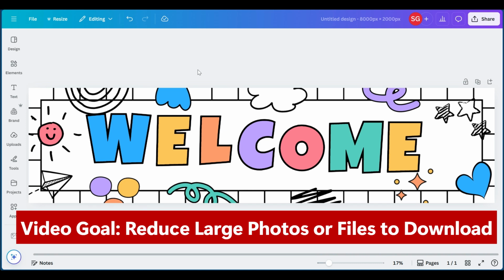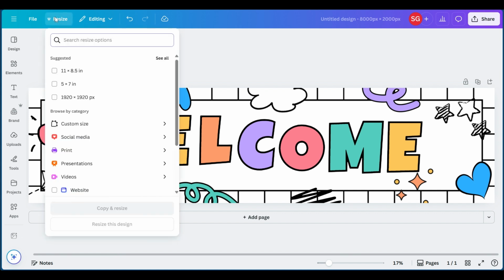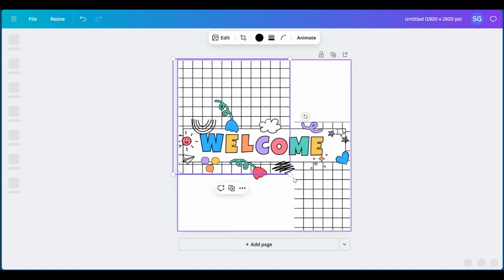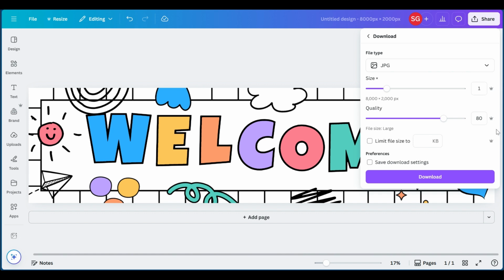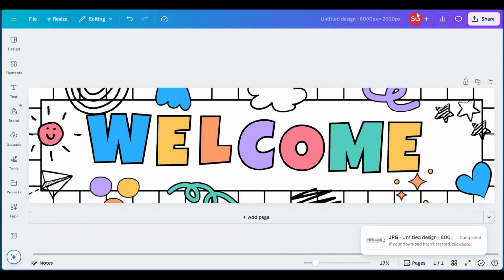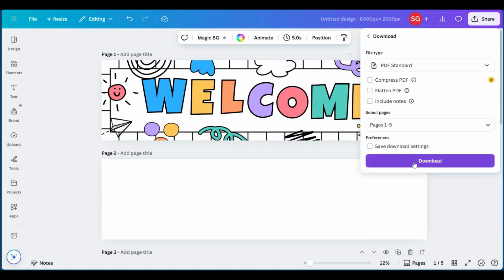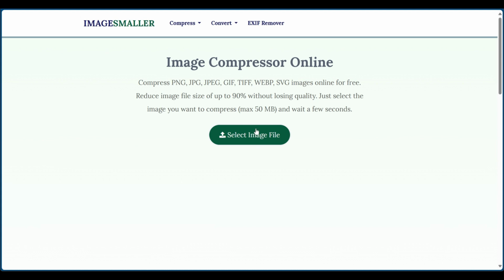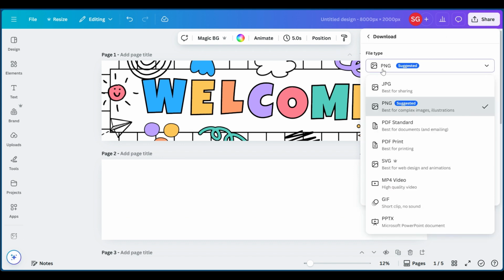Fix Canva File Too Large Error | How to Reduce Canva File Size Without Losing Quality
Is Canva telling you your file is too large to upload or download? 😩
In this video, you’ll learn how to reduce Canva file size without losing image quality — step by step!

I’ll show you exactly how to:
✅ Compress large Canva designs without using any outside app
✅ Fix the “File Too Large” download error
✅ Export high-quality JPGs and PNGs that look sharp but upload fast
✅ Save space and speed up your workflow using Canva’s built-in tools

Whether you’re creating digital products, Etsy listings, or social media graphics, this Canva tutorial will help you keep your images crystal clear and small enough to upload anywhere.

Timestamp:
0:00- Introduction & What You’ll Learn
0:32- Resizing Your Design
2:14- 2nd Way to Reduce Canva File Size
3:14- 3rd Way to Reduce Canva File Size
4:46- 4th Way to Reduce Your Image or File Size
6:05- Review & Conclusion